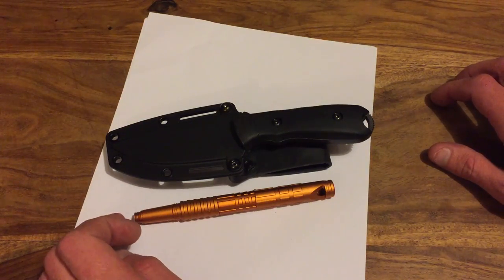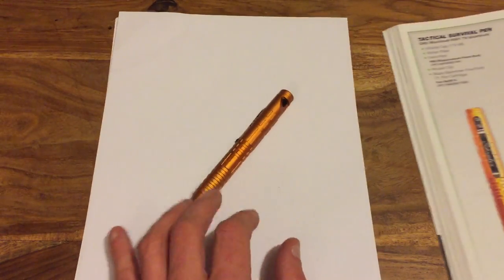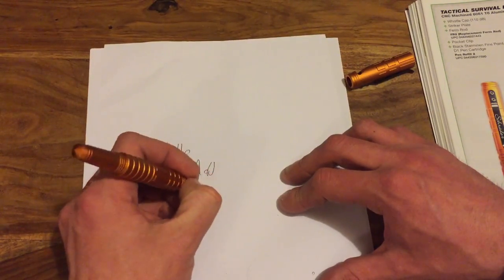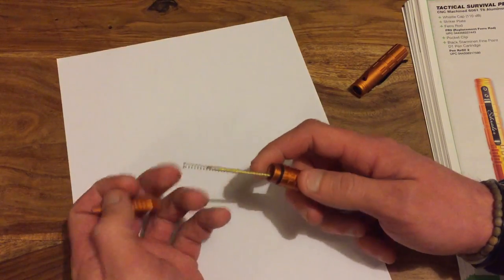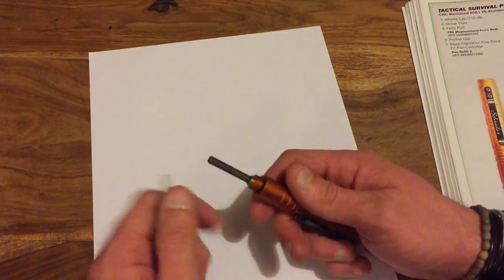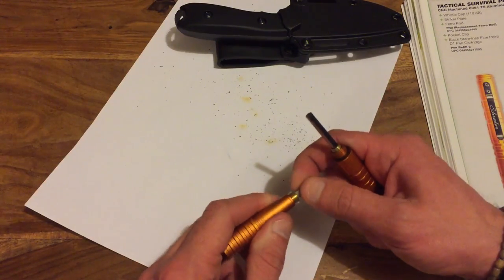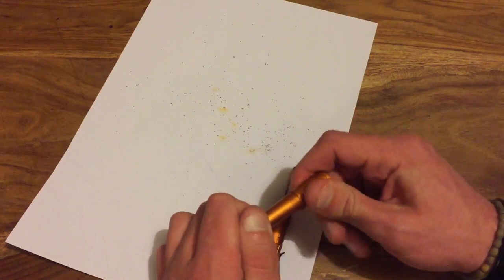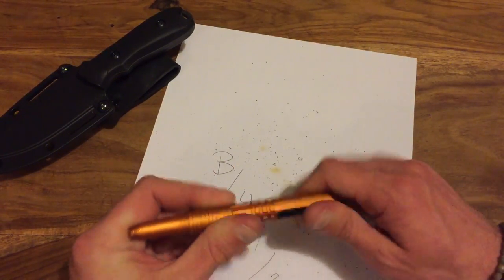SCHRADE 55 and the Survival pen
The Schrade survival pen is awesome and is by far not a toy